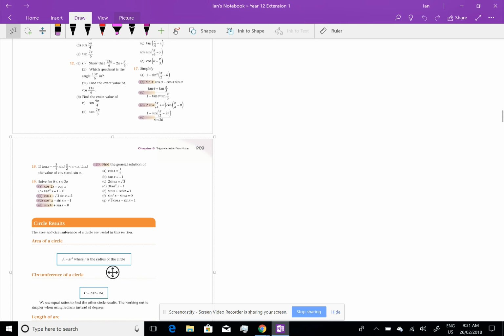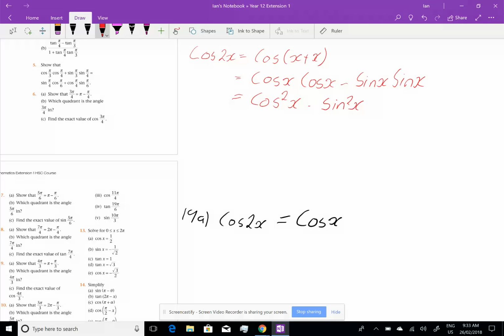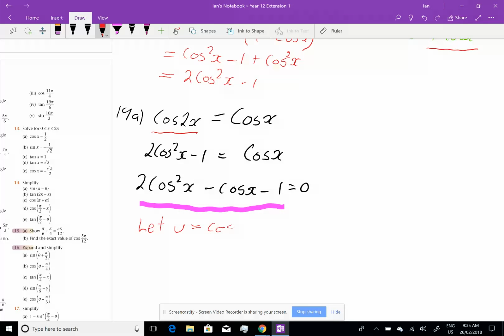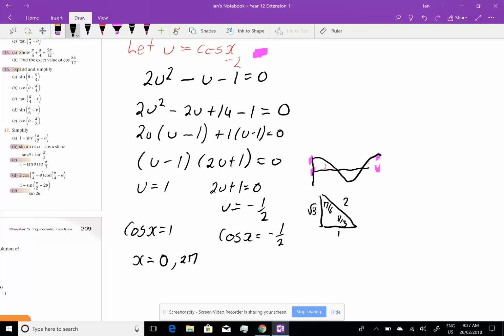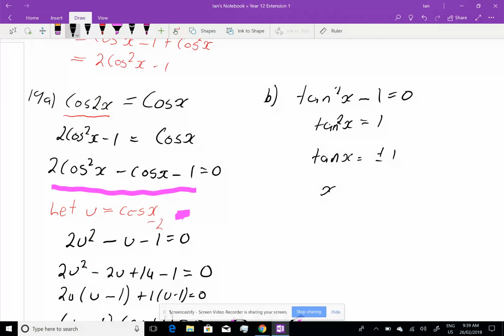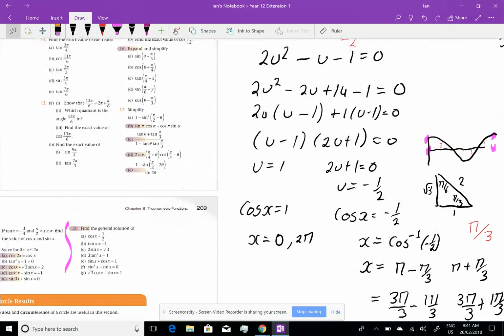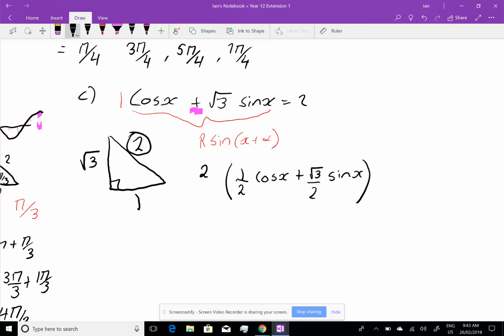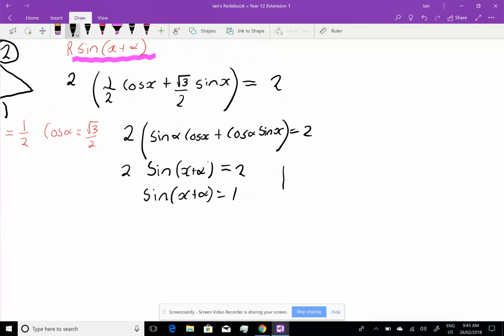Year 12 Ext 1 Grove Ex 5.2 Q19ab Trig equations